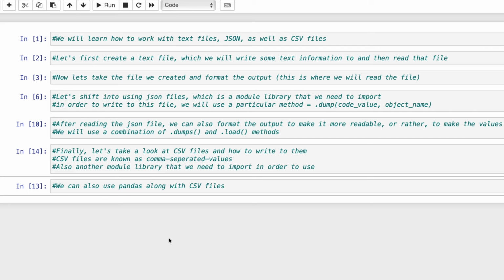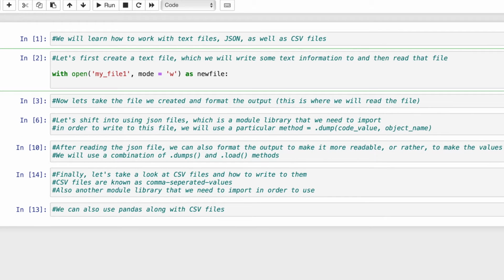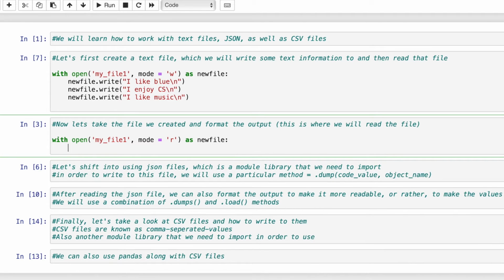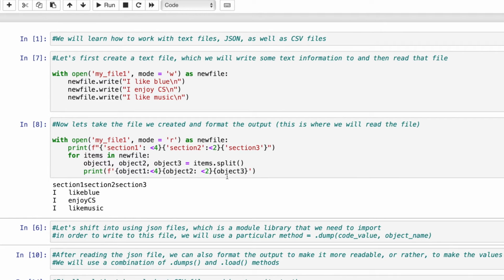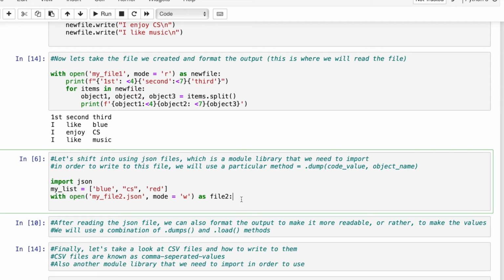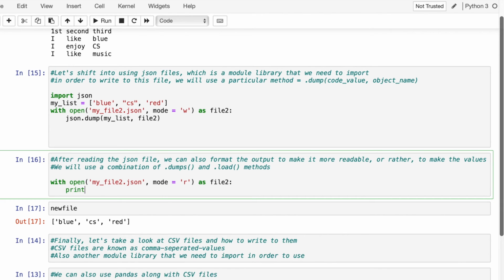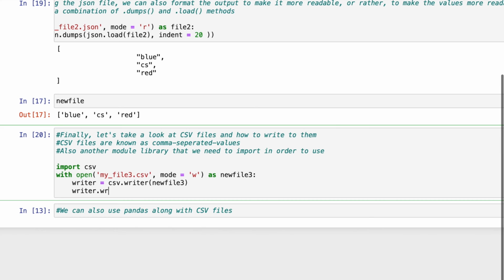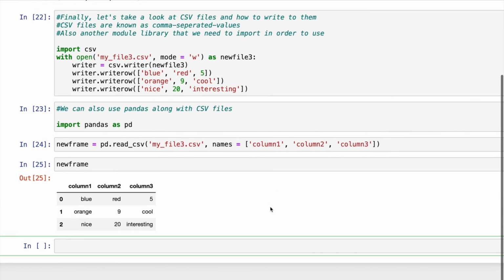Working with Files in Python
This video will cover three distinct file types in Python: text files, JSON files, as well as CSV files. At the end of the lecture, we will take a quick look at using Pandas and CSV files together.